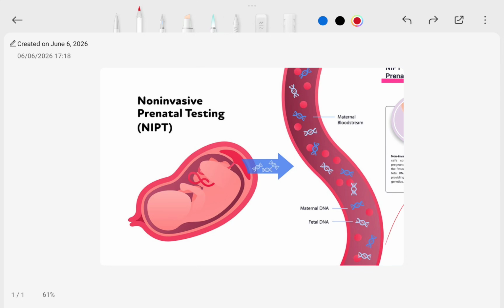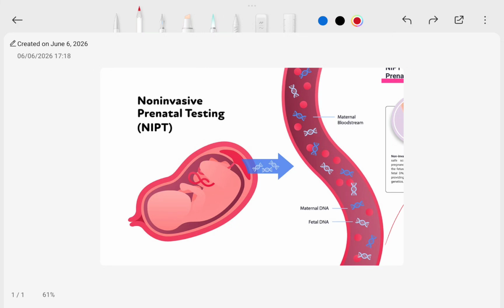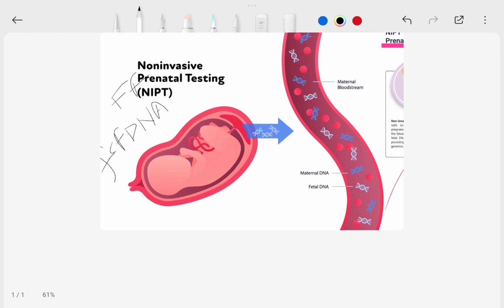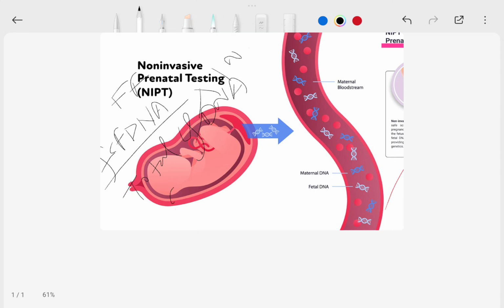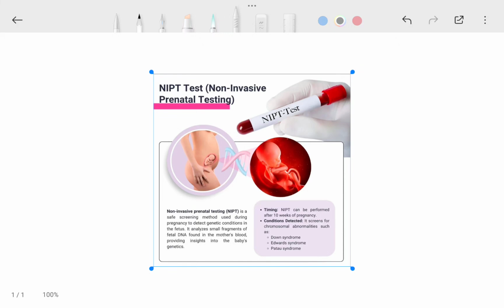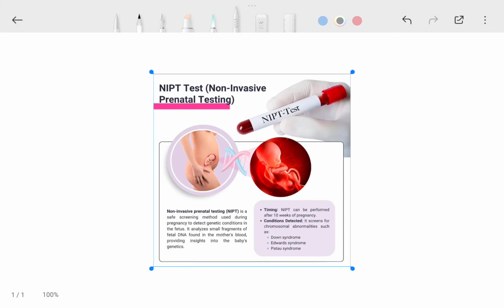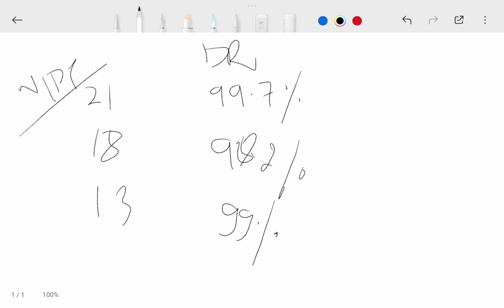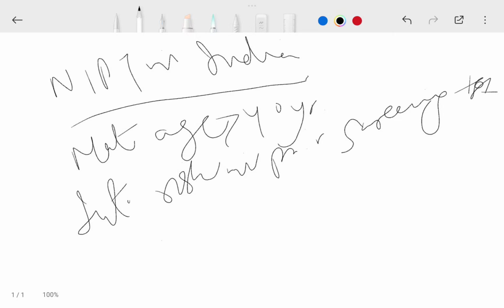NIPT- non invasive prenatal testing